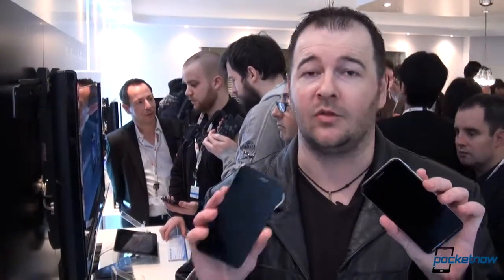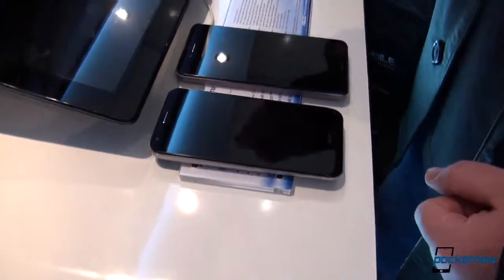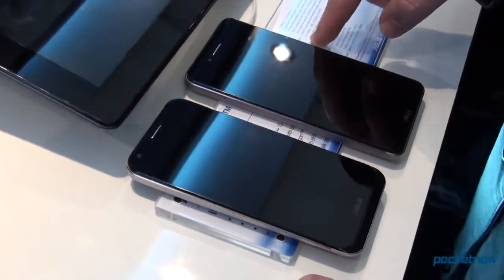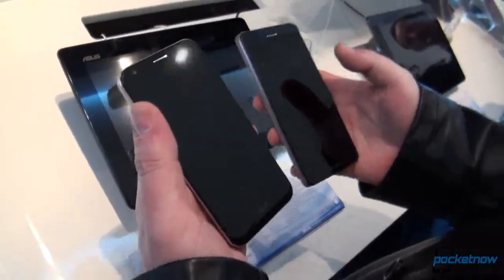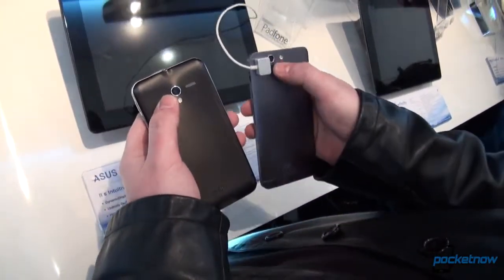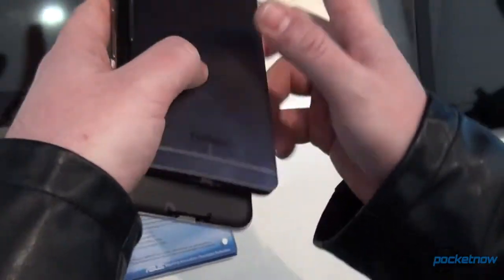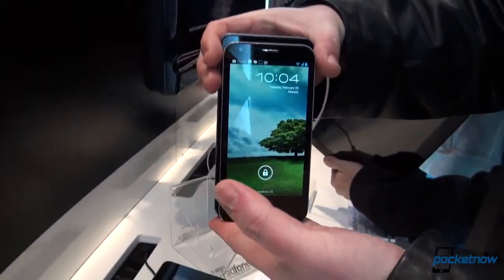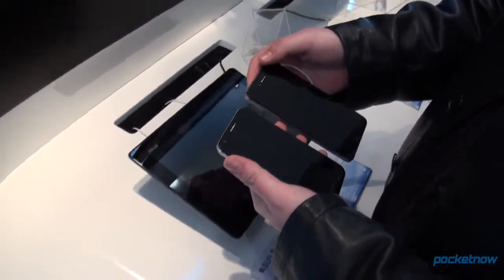ASUS Padfone Infinity vs ASUS Padfone 2